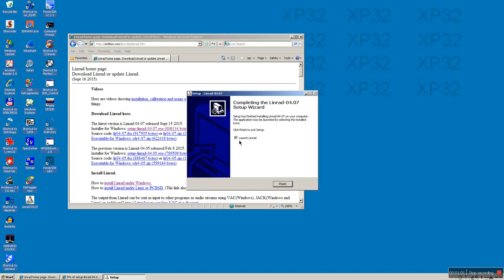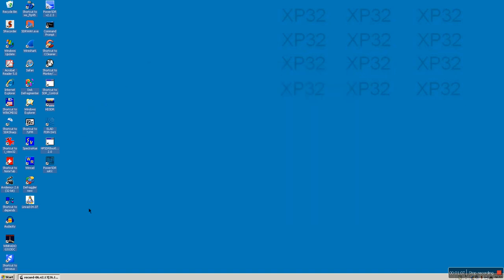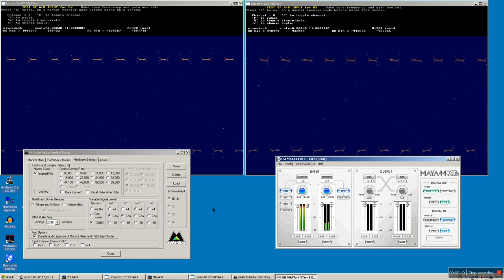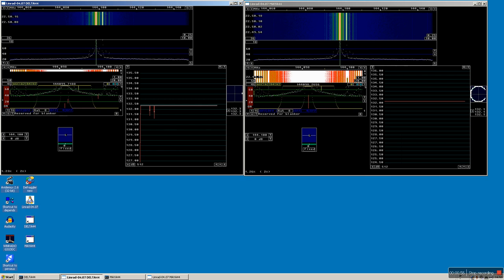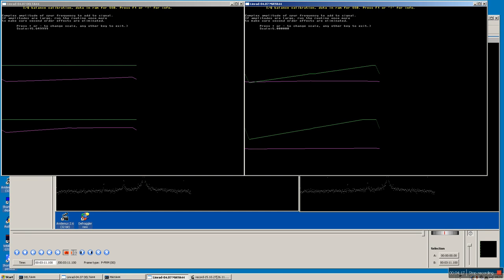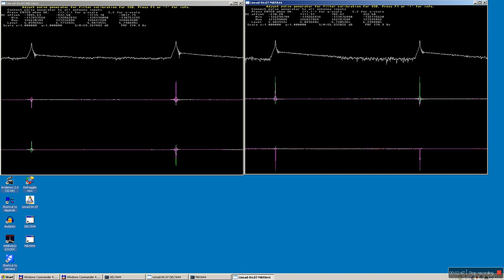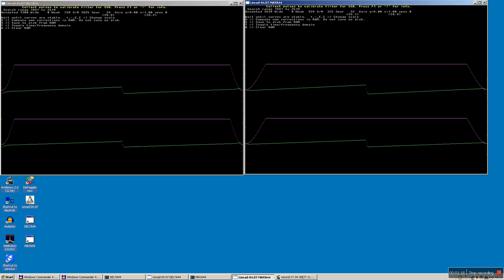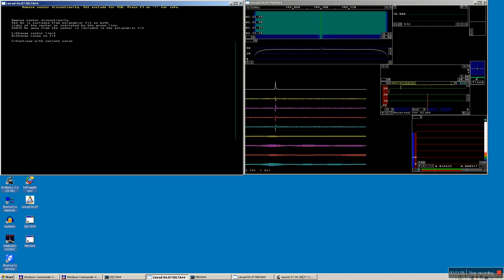fourchan01cal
Here Linrad is installed and calibrated for 4-channel audiocards to use with the IQ+ hardware. n As it turns out, Delta44 is OK while the calibration does not work for Maya44. The reason is the time shift between the audio channels. Linrad-04.07 and older do not work properly with the Maya44 even though the WDM-KS driver seems to be better than the ASIO driver.